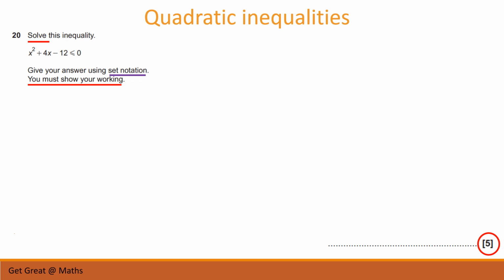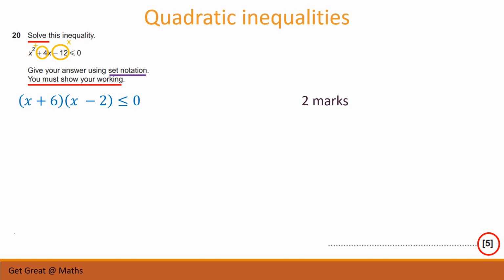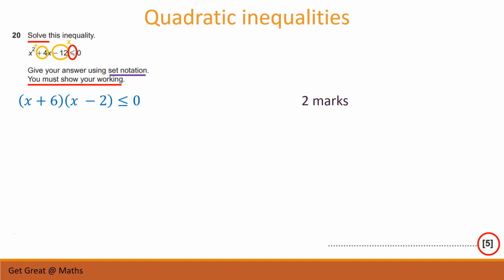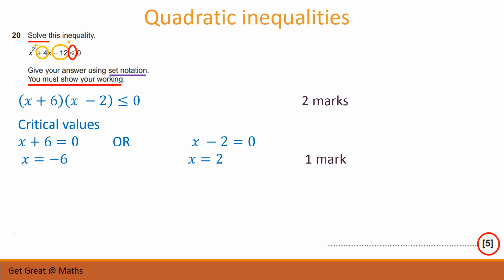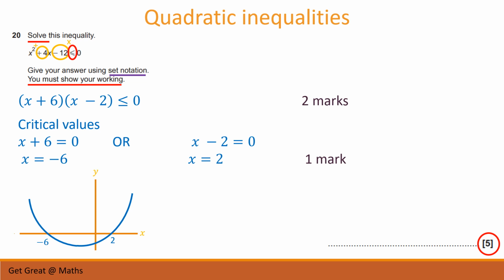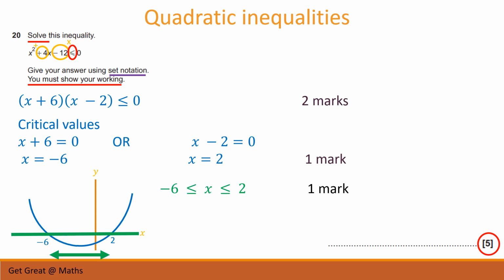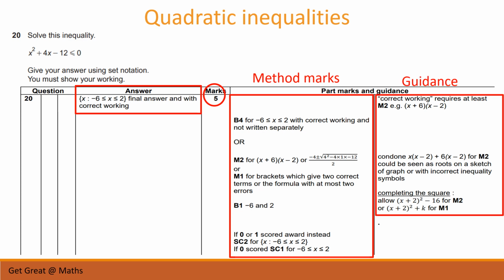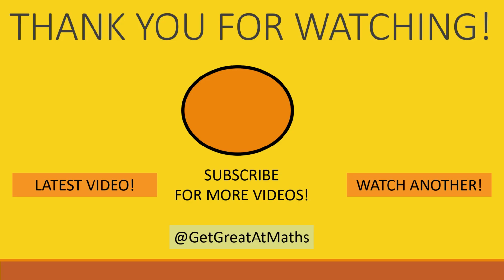GCSE Maths Higher OCR June 22 paper 4 Question 20 - BIDMAS pptx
This video will show you how to complete a GCSE exam questions on BIDMAS and use of your calculator.